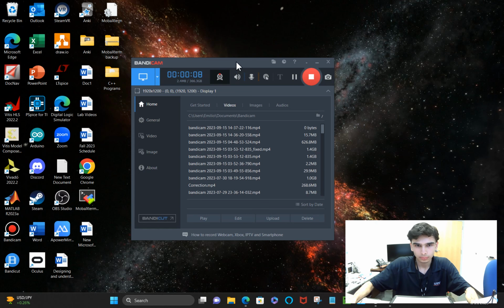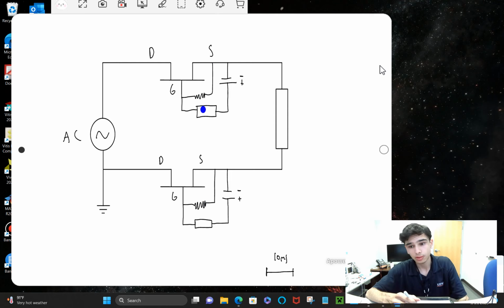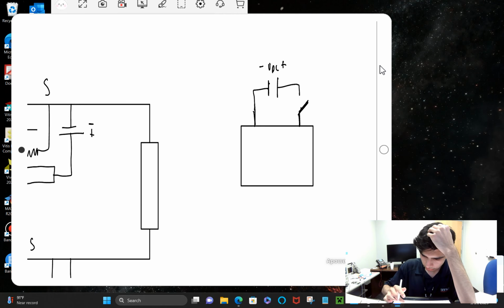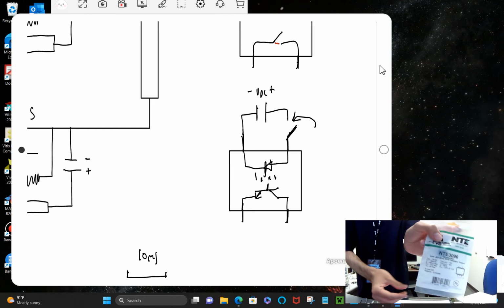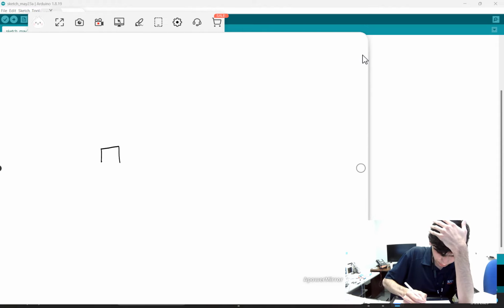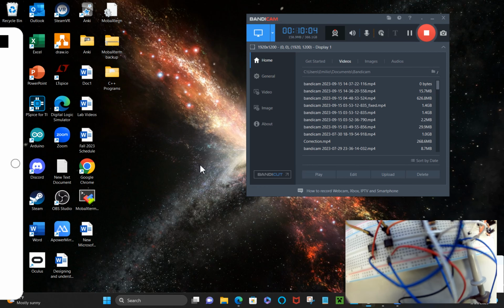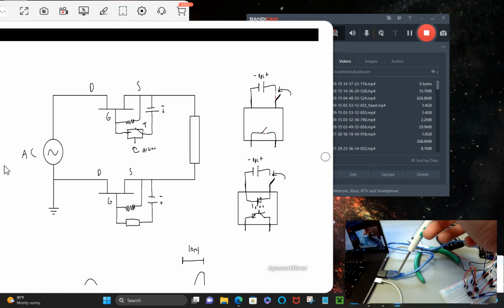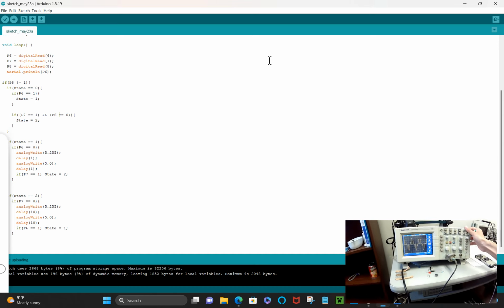AC Switch With Transistors and Optocoupler